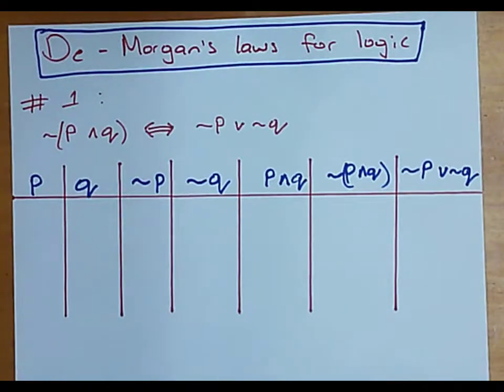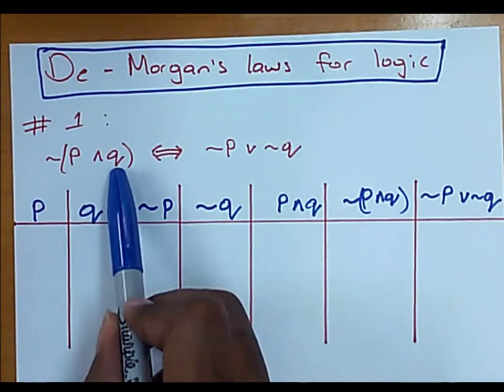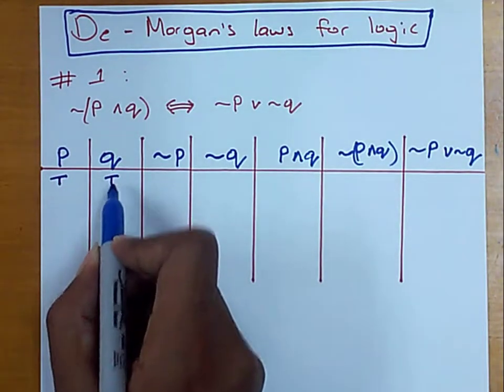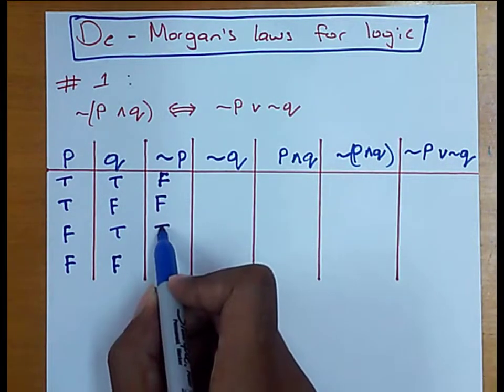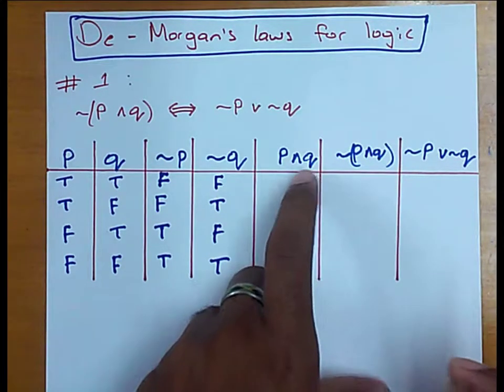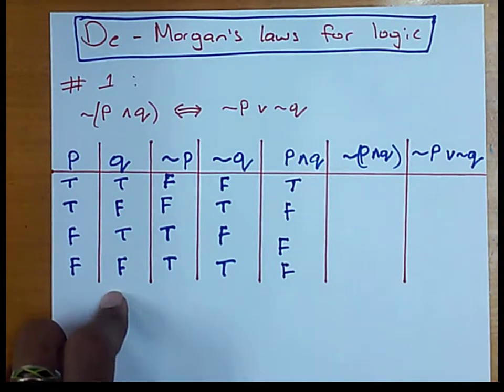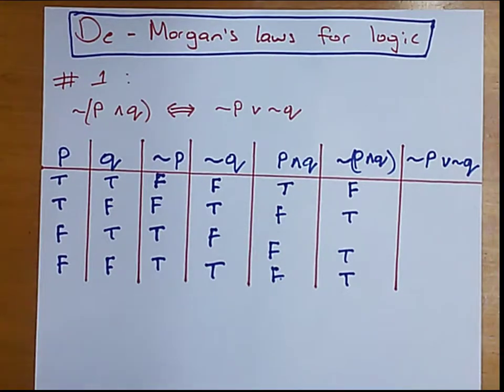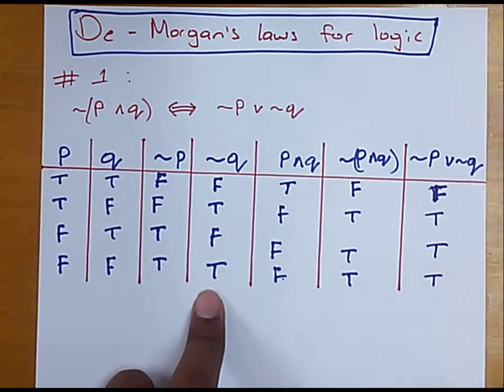De Morgan's law of logic